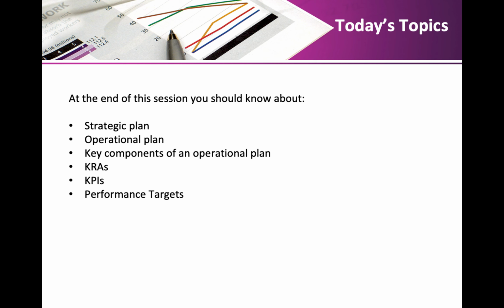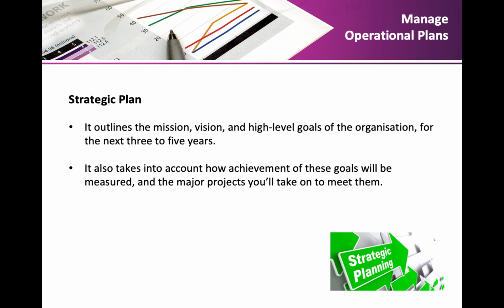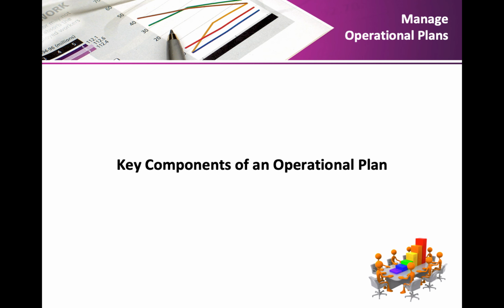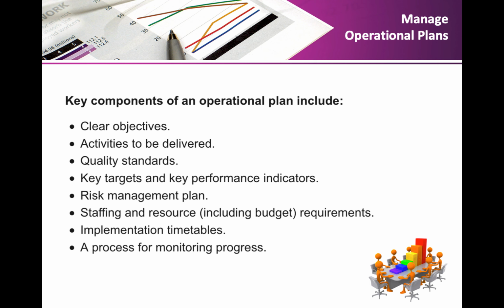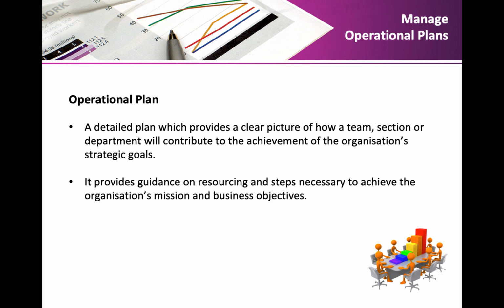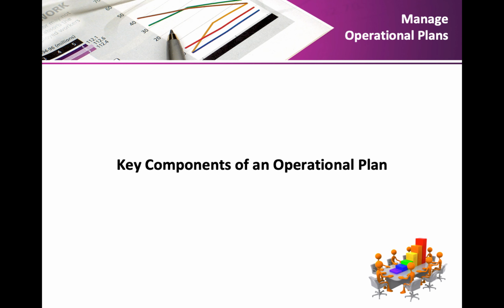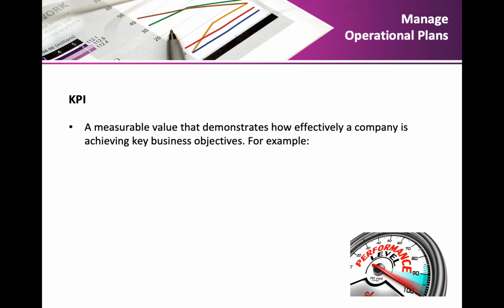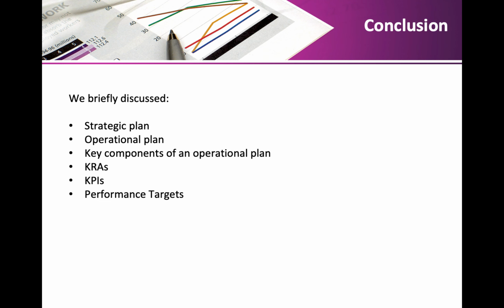Brief introduction to Strategic Plan and Operational Plan - BSBMGT517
A brief introduction to couple of topics in BSBMGT517, a diploma level unit. Comprises of discussion on strategic plan, operational plan, key result area, key performance indicator and performance targets.

Narrated by me, Zaheer Siddiqui, Melbourne based business & leadership trainer :).

With over 25 years of involvement in training & development and business industries, my moto is to share the knowledge and learn from the audience.

In addition to industry experience and some international certifications, I have obtained masters degree and various diplomas in business, leadership, project management, marketing, human resources, financial services, accounting and IT.